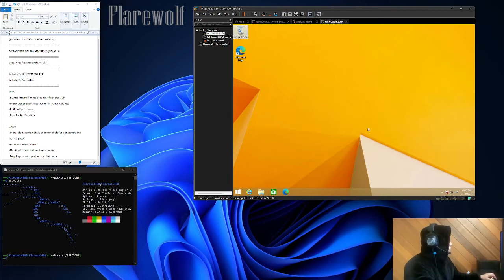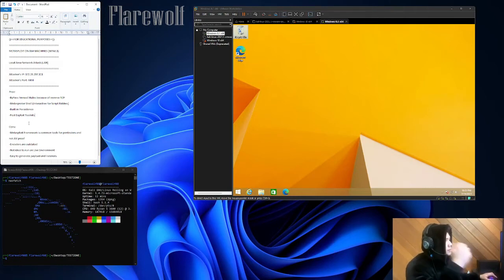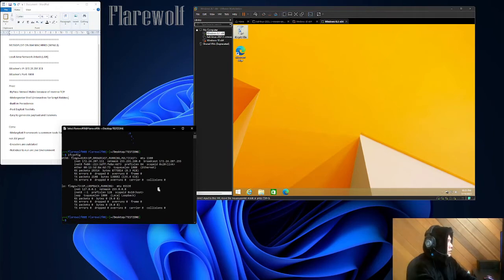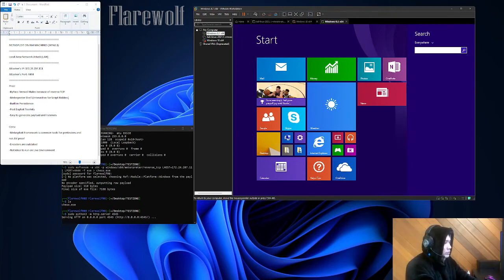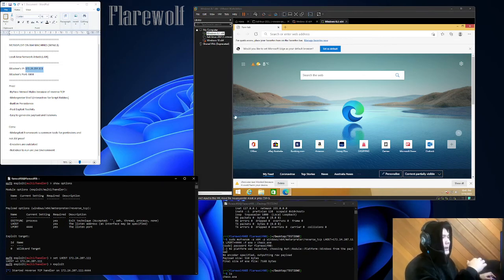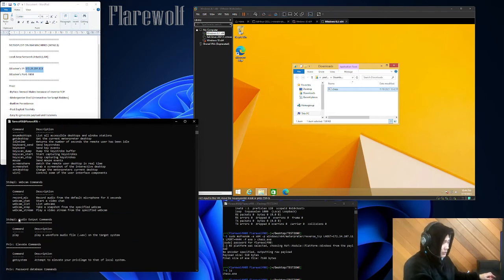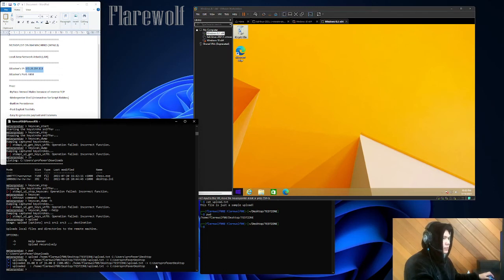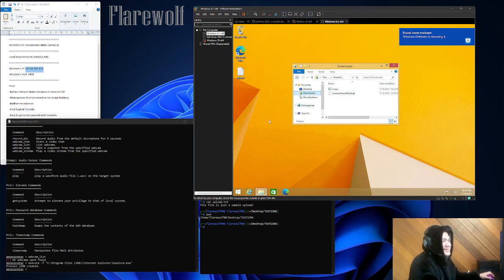MSFwindows hacking demo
Demo on how to run a payload on a fully patched Windows 8.1 . Not AV proof. Using Metasploit Framework.